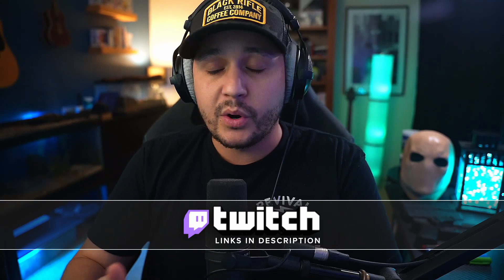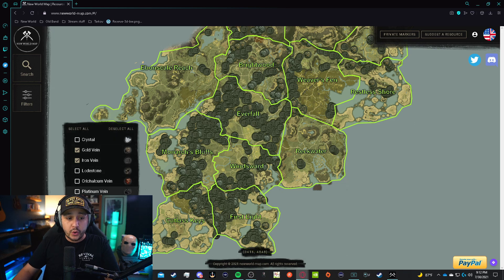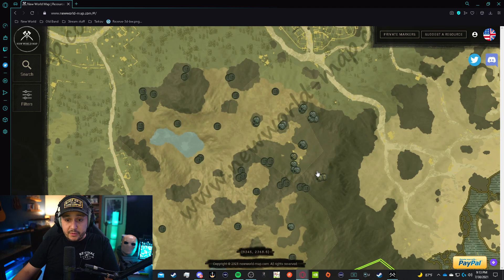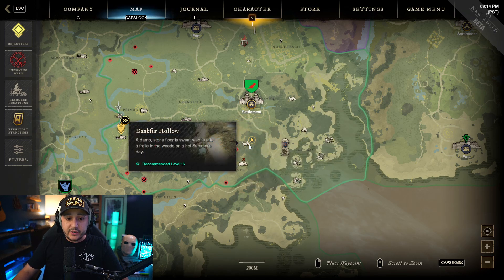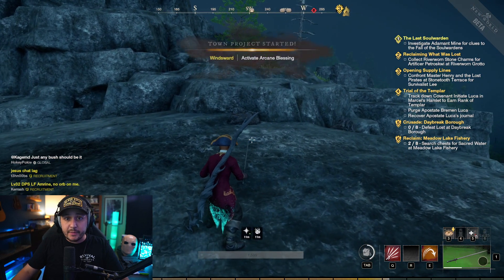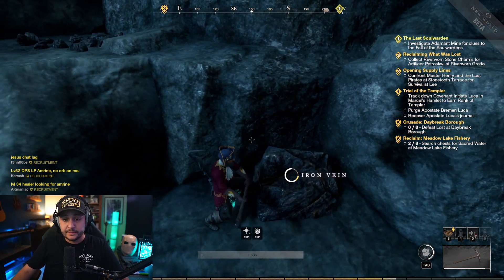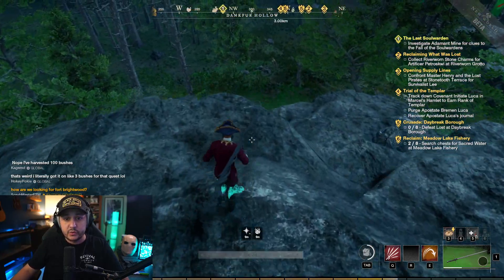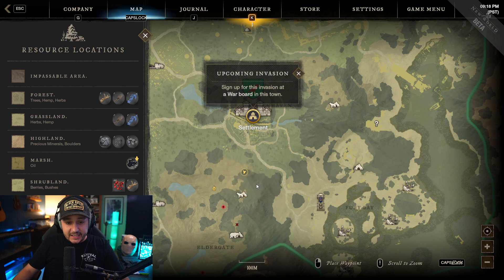FIND Iron Silver & Gold EASY - New World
Finding IRON ore which is what most people are looking for in the beginning can be hard to find if you don't know where to look. The fact that I will be showing you guys where to find Silver and Gold ore is just a plus! I hope you guys are enjoying the Beta and if you have any questions or other things you need help with, lemme know! Enjoy the video and thanks for being here!

- Chapters -
0:00 Intro
00:52 Best Resource for Finding Items
03:10 Showing you where to find ore in-game

You Can Find Ghost Merch at the XVLN Hideout Store!

- STREAM KITS -

- SOCIALS -

Far From Perfect, Better Than Yesterday.
2 Corinthians 5 17